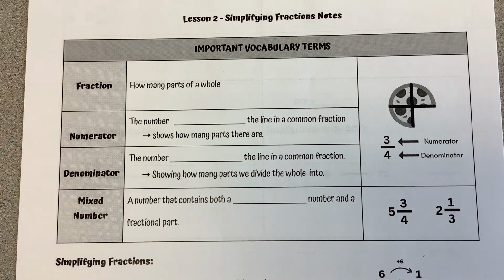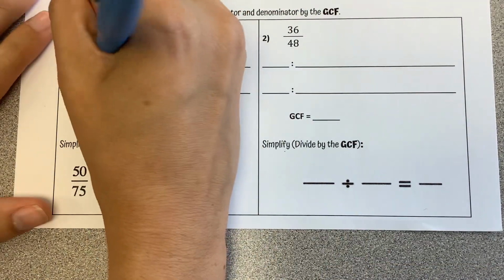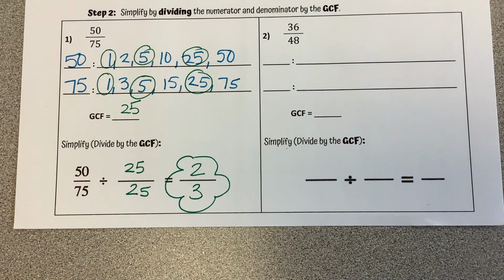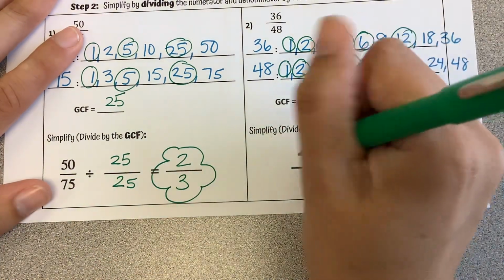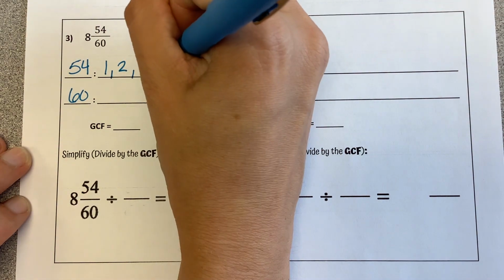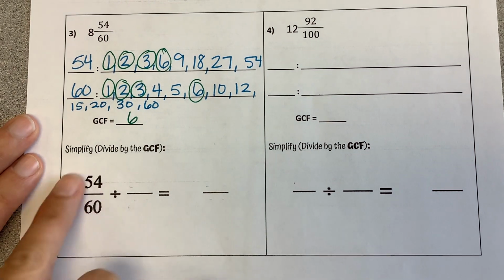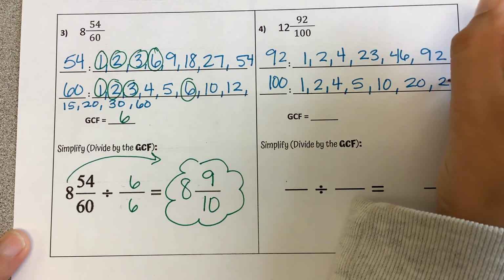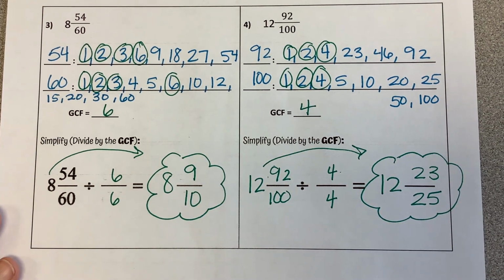CCSS6 - Unit 2 - Lesson 2 - Simplifying Fractions